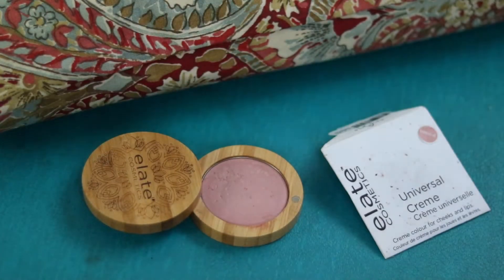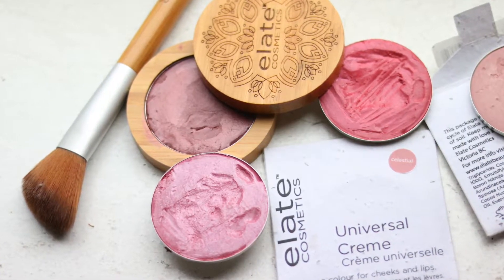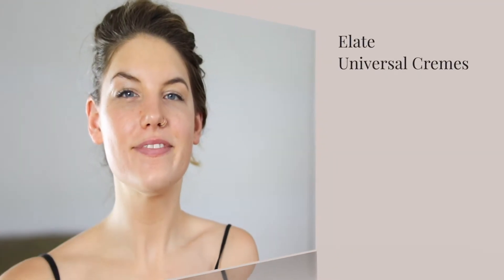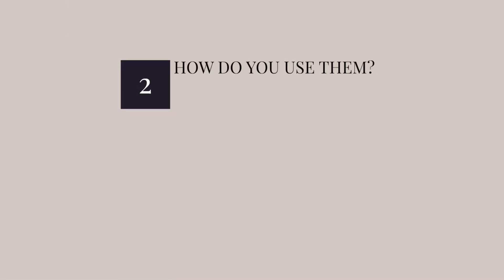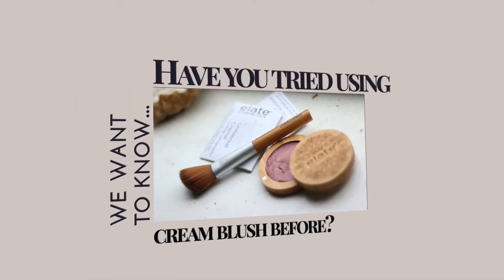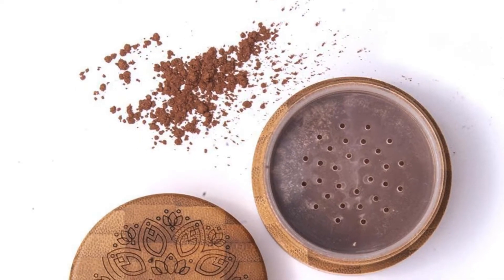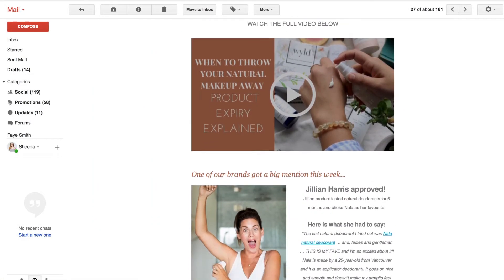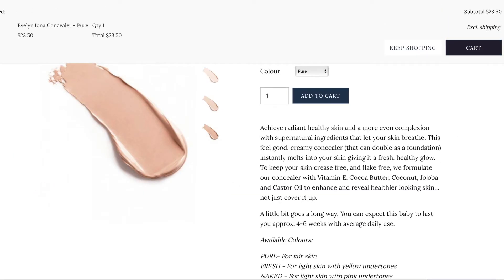Elate Cosmetics Universal Creme Tutorial (Clean & Vegan, Refillable Makeup, Cream Blush)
Elate Cosmetics Universal Creme Tutorial (Clean & Vegan makeup, Cream Blush) - In this video, we share our Pro, cream blush tips using elate universal creme.  This cream blush is a multi-use product and can be used on eyes, lip, and cheeks. Elate clean cosmetics cream blush is a vegan cream blush, you can apply with fingers or use what we think is the best cream blush brush. We also share our favorite cream highlighter, wonder universal creme.  This video is a great cream blush for beginners' tutorial. You'll get glowing cheeks with Elate universal creme. Easy cream blush tips with an eco-friendly, low waste product, the cream blush compact is refillable.

SHOP PRODUCTS

Elate Universal Creme
Elate Universal Creme Highlighter -

Elate Cheek and Contour Brush

PRIVATE  FACEBOOK GROUP:
Join our private Facebook group for all things natural beauty, health, and wellness plus exclusive deals and perks.